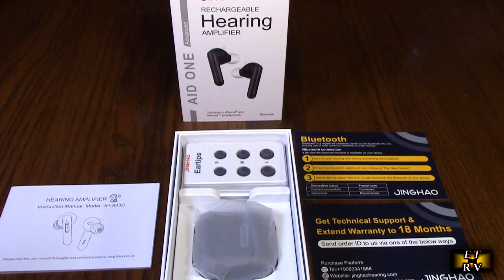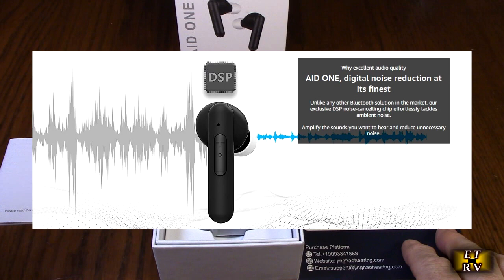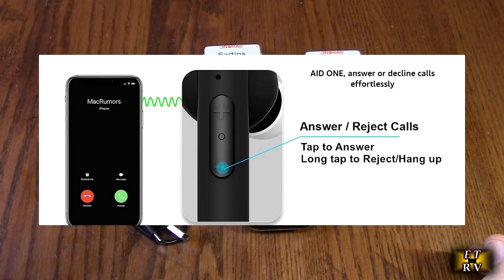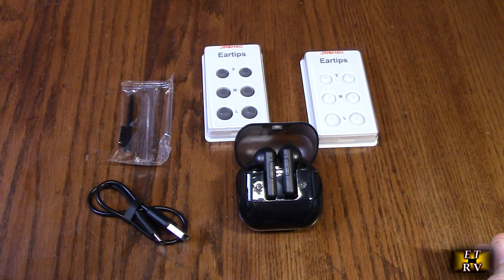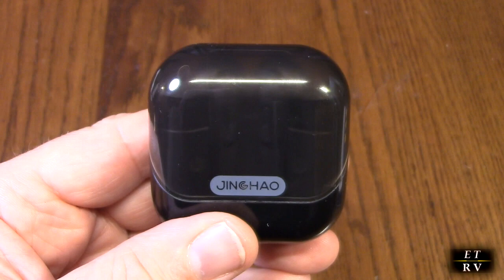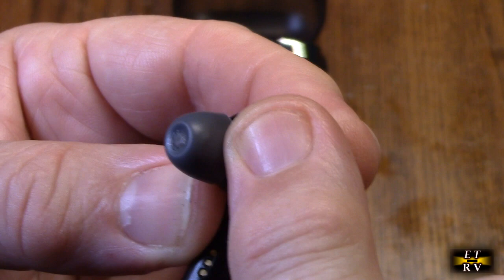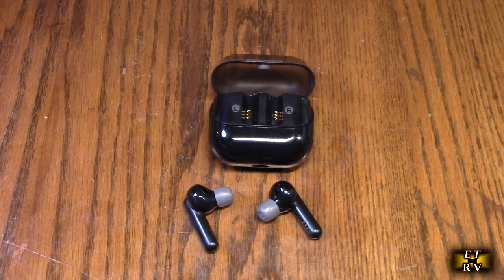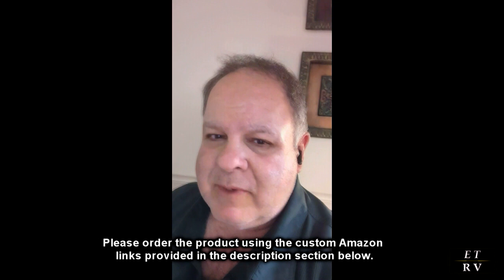Jinghao Bluetooth Hearing Aids for Seniors, Rechargeable, Noise Canceling, Power Display REVIEW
ORDER Jinghao Bluetooth Hearing Aids for Seniors, Rechargeable, Noise Canceling, Power Display

18 month warranty!

The Jinghao Brand has a dedicated customer service hotline and email for after-sales support.
The Jinghao Brand is  a professional hearing aid design and manufacturing company that has been established for over 10 years.

AID ONE is an FDA-certified OTC hearing aid that has Bluetooth capability, allowing it to connect to your mobile phone or other Bluetooth devices. It features four hearing modes to adapt to different usage scenarios.
AID ONE is equipped with independent Bluetooth chips and digital sound processing chips, providing superior sound processing capability and a more stable Bluetooth connection than most so-called "Bluetooth hearing aids" on the market

    The Jinghao Brand is well-known in the hearing aid industry and has been successfully selling hearing aids for many years. . This product is specifically developed with DSP and Bluetooth dual chips. This Jinghao Brand Bluetooth Hearing Aid product has obtained FDA certification and is a genuine OTC models.

    Over-the-counter (OTC) hearing aids are a new category of hearing aids that consumers can buy directly, without visiting a hearing health professional. These devices are intended to help adults with perceived mild to moderate hearing loss.

        With Bluetooth connectivity, users can easily connect their hearing aids to their smartphones, tablets, and other devices, allowing them to stream audio directly to their ears. This feature is particularly useful for seniors who enjoy listening to music, watching TV shows or movies, or talking on the phone.
        In addition to the features mentioned above, Bluetooth rechargeable hearing aids for seniors can also include a power display. This display allows users to easily monitor the remaining battery life of their hearing aids, ensuring they never run out of power unexpectedly.
        The in-the-ear design of these hearing aids makes them comfortable and easy to wear for extended periods. The noise cancellation technology helps to filter out unwanted background noise, making it easier to hear conversations and other important sounds.
        The rechargeable batteries in these hearing aids allow for longer battery life, reducing the need to constantly replace batteries. Additionally, the power display feature lets users know when it's time to recharge their hearing aids.
        Overall, Bluetooth rechargeable hearing aids with a power display are a great option for seniors who want an easy-to-use, high-quality hearing aid solution that improves their overall quality of life.

    Firstly, OTC hearing aids are specifically designed to address mild to moderate hearing loss.

    They are calibrated to meet specific hearing needs and are programmed to amplify certain frequencies to enhance speech clarity.

    In contrast, PSAPs (Personal Sound Amplification Products) are generally basic amplification devices without any personalized programming.

    Secondly, OTC hearing aids are regulated by the United States Food and Drug Administration (FDA).

    The FDA ensures that these devices meet certain standards of safety and effectiveness. PSAPs, on the other hand, are not regulated as medical devices and may not provide the same level of safety or performance ensure.

    Thirdly, OTC hearing aids offer a more convenient and accessible option for individuals with hearing loss.

    They can be purchased over the counter in pharmacies or online without needing a prescription or professional fitting. In comparison, PSAPs typically require more specialized ordering or fitting procedures.

    Lastly, OTC hearing aids often come with additional features and advanced technology that can improve the listening experience.

    These may include Bluetooth connectivity for seamless pairing with other devices, noise reduction algorithms, and multiple listening programs. PSAPs generally lack such advanced features.

    Overall, OTC hearing aids provide a more tailored solution for mild to moderate hearing loss with FDA oversight, greater accessibility, and advanced features compared to PSAPs.